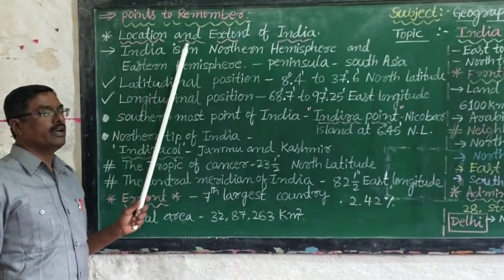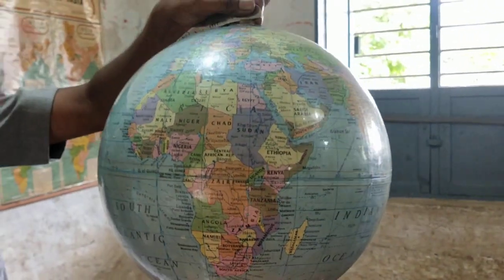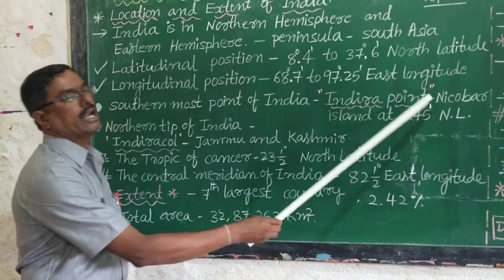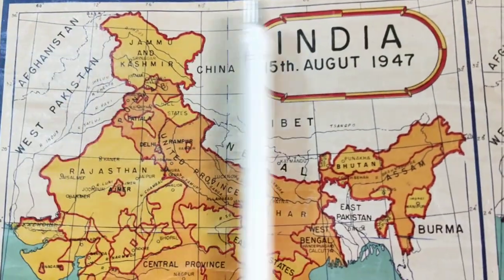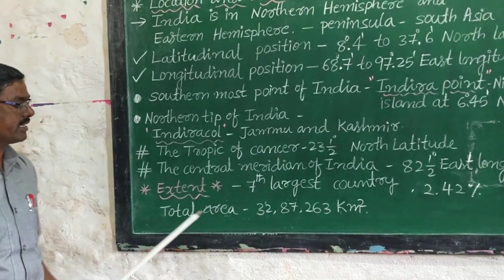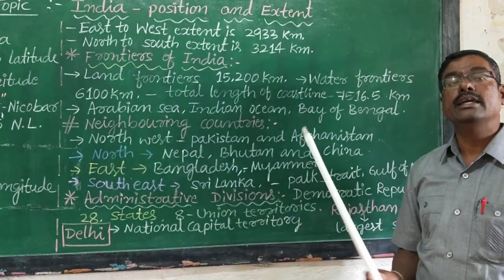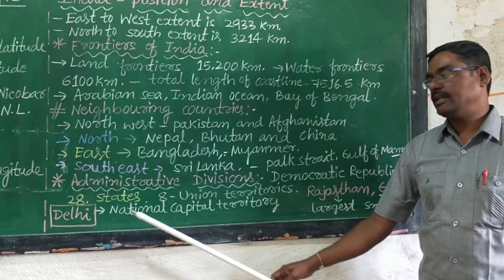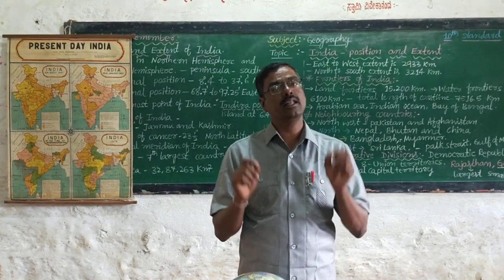10 Social Science- India - Position and Extent